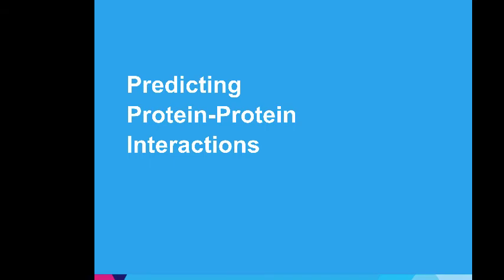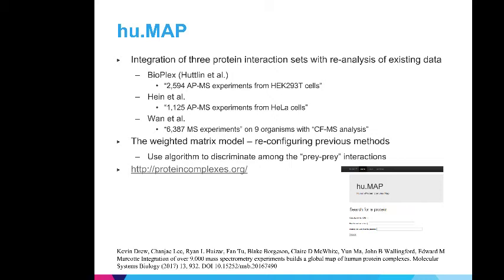Predicting Gene Function and Protein-Protein Interactions with RNA-seq Co-expression Data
This presentation is by Hyojin Lee, an undergraduate student from Princeton University. Hyojin describes her summer research project with the BD2K-LINCS DCIC in the Ma'ayan Lab at the Icahn School of Medicine at Mount Sinai.

Abstract

We have recently processed all of the RNA-seq samples that are currently available on the Gene Expression Omnibus to create the ARCHS4 digital resource. From this massive dataset, we computed gene-gene co-expression correlations across all human and mouse genes. Such adjacency matrix can be utilized to predict gene function and protein-protein interactions by exploiting the fact that genes that strongly co-express have the tendency to also share their function and to physically interact.